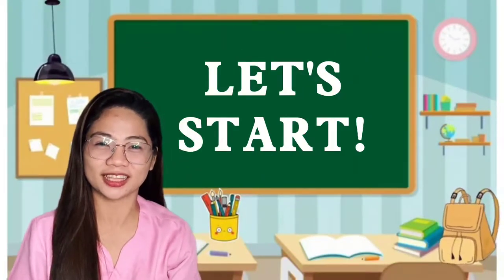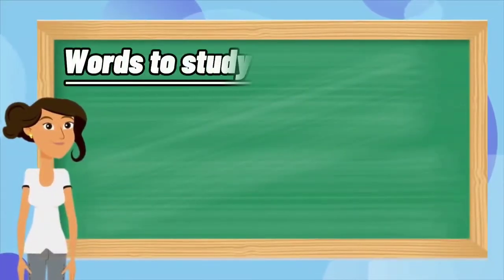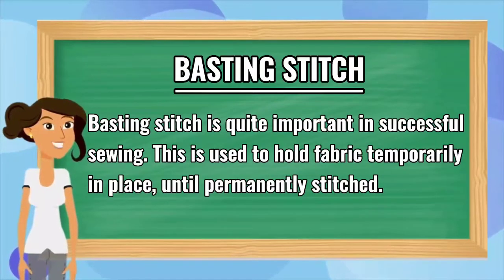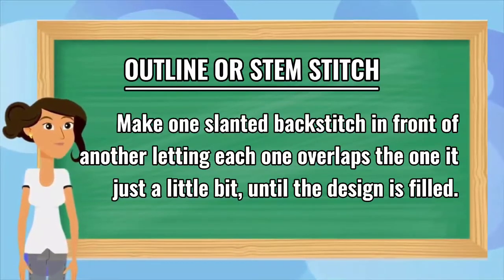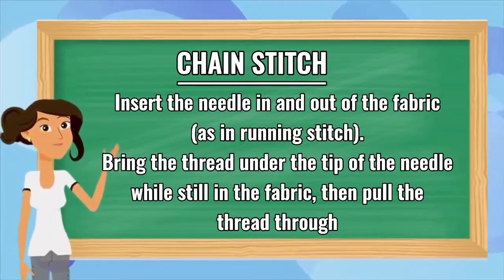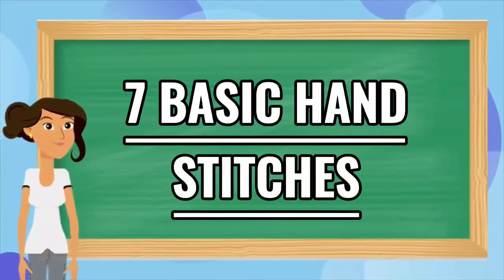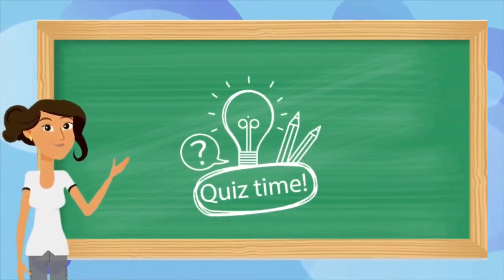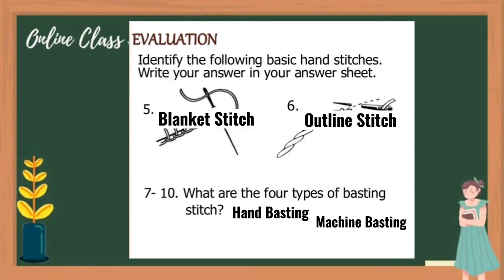VIDEO LESSON IN DRESSMAKING 8 || COT || Quarter 1 || BASIC HAND STITCHES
This is my first time to make a video lesson. If you see some flaws from my presentation, my apology. But i am very open with your comments and suggestions for future reference. 😊

This topic is all about Dressmaking. You may pattern your video lesson to what i did. But, if you want to adopt my video lesson as an instructional aide with your TLE class, it would be my honor. If you need a copy of the lesson plan for this topic, you may just PM me on my Facebook/Messenger Account- @Houstine Erisare or just leave a comment in this video